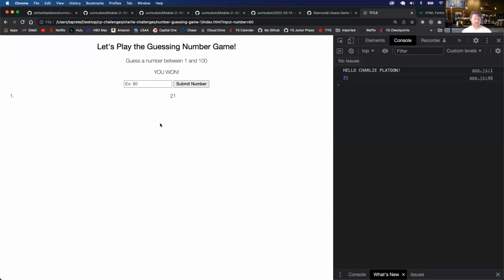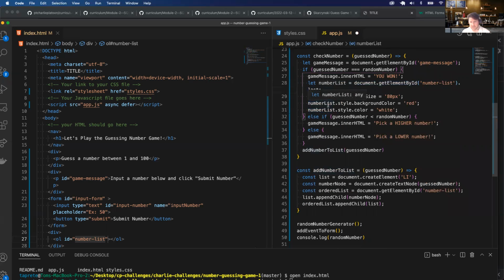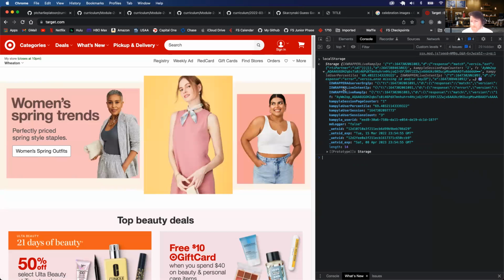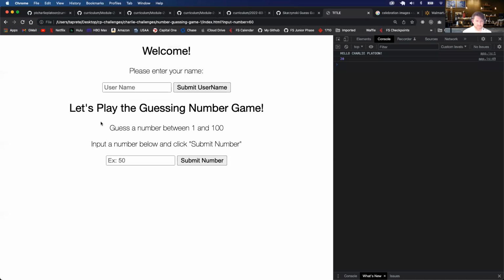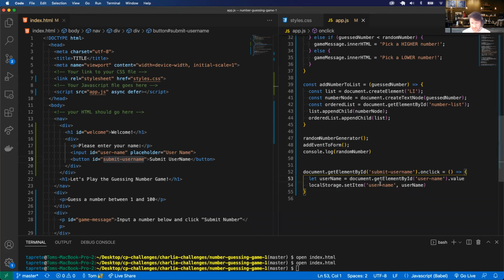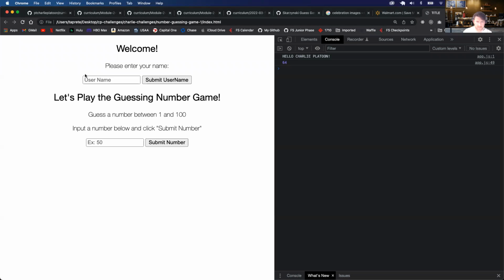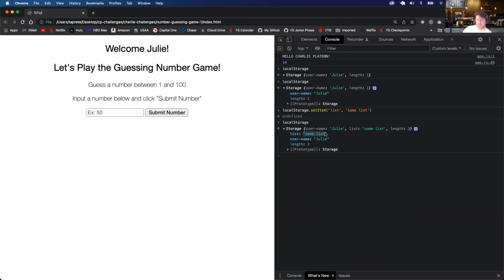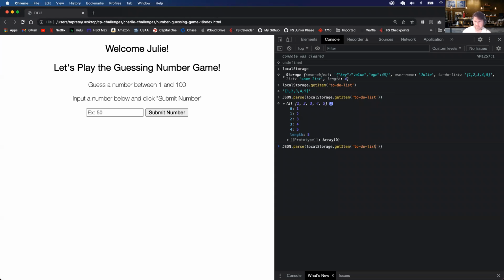W11D1: Local Storage (2 of 2)